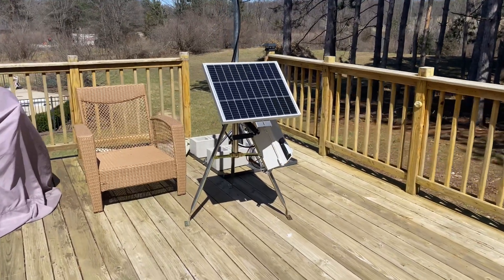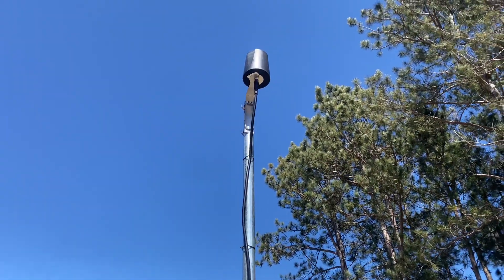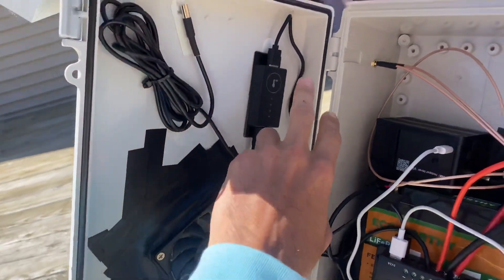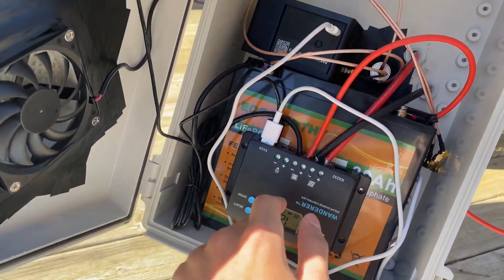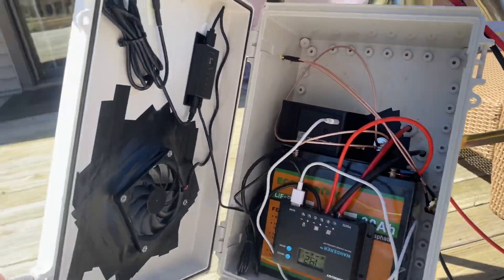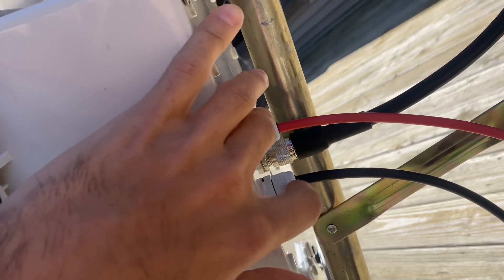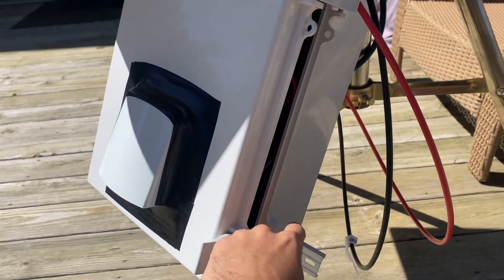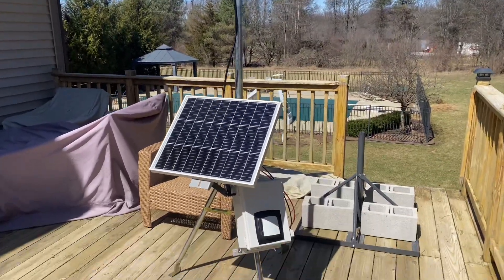Helium Solar Powered Miner (OFF GRID) PassiveIncome​​ Mining​​ Helium​​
Charge Controller
Fan Controller
Antenna Connector
Waterproof ETH Connector

      🖥️Pc Setup🖥️
- MSI Gtx 1080ti 11Gb Gaming X
- I9-9900KF
- Corsair H115i RGB PLATINUM 97 CFM Liquid CPU Cooler
- Asus ROG STRIX Z390-I GAMING Mini ITX
- Corsair Vengeance RGB Pro 32 GB Ram
- (X2) Samsung 970 Pro 1 TB M.2

      📷Cameras/Drones🚁
-Dji Phantom 4 Obsidian Pro Plus
- Phantom 4 Hard Case
- Cannon EOS T7I